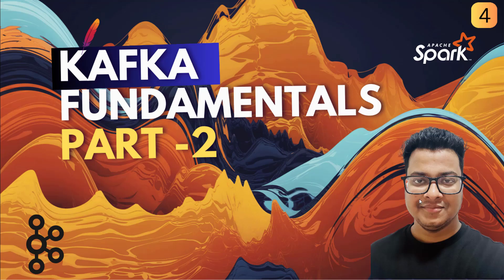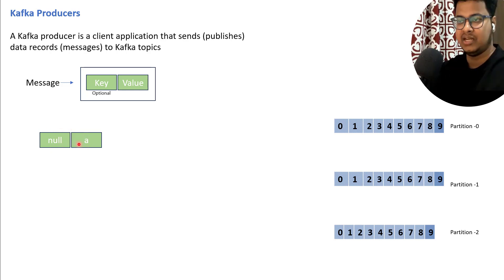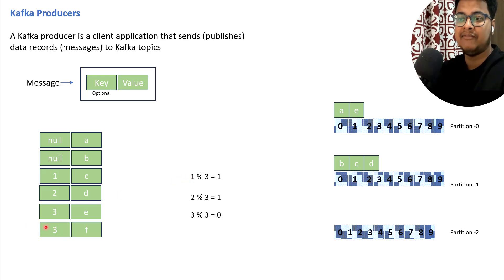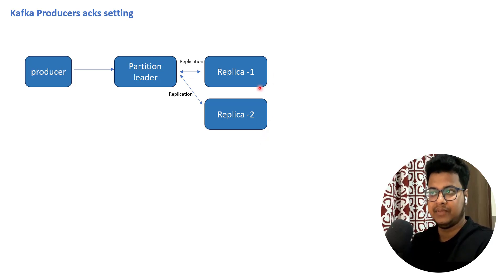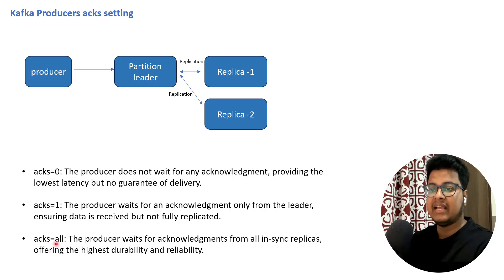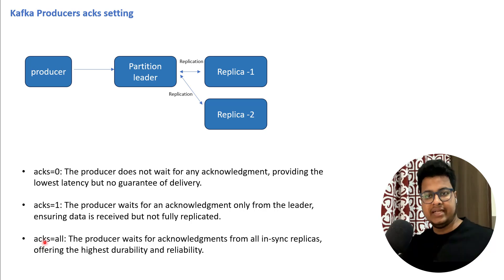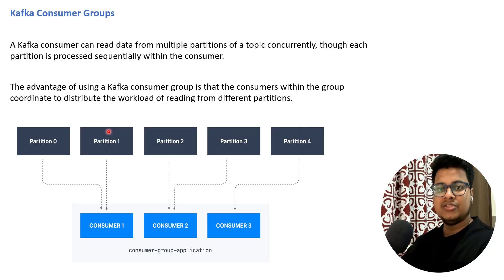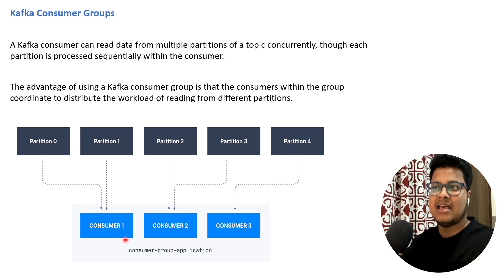Kafka Fundamentals Part-2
In this video, we’ll dive into the essential roles of Kafka Producers and Consumers—the backbone of any Kafka-powered streaming application. Whether you're just starting with Kafka or brushing up on streaming concepts, this session will break down how data is sent to and retrieved from Kafka, making real-time streaming possible.

What We’ll Cover:

Kafka Producers: Learn how Kafka Producers send messages to Kafka topics, managing data flow from various sources in real-time.
Producer Acknowledgment (acks) Settings: Discover how acks settings (such as acks=all or acks=1) impact data reliability, throughput, and fault tolerance in message delivery.
Kafka Consumers: Understand the role of Consumers in reading data from topics and how they provide data to applications for processing.
Consumer Groups: Explore how Consumer Groups enable load balancing and parallel processing, making Kafka scalable for high-throughput data streaming.
By the end of this video, you’ll have a solid grasp of how Producers and Consumers work within Kafka, the importance of acknowledgment settings for data durability, and the power of Consumer Groups in scaling your streaming applications.